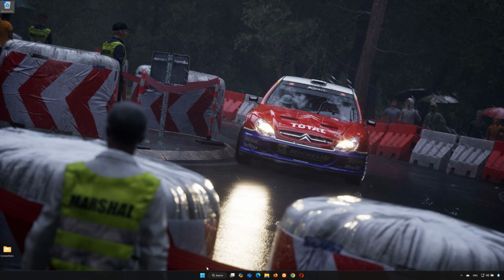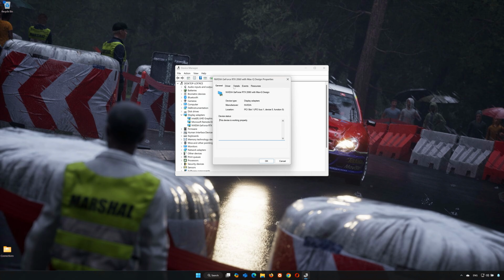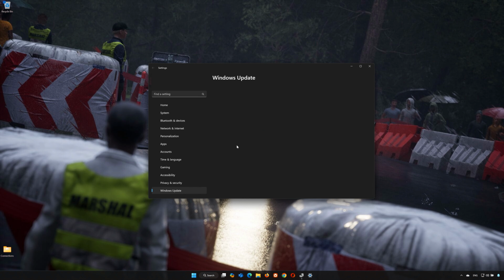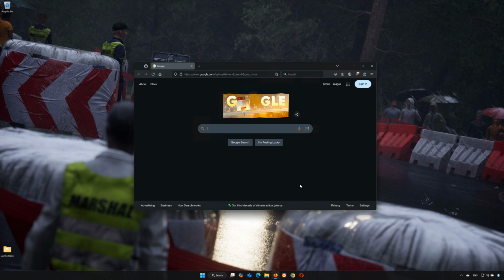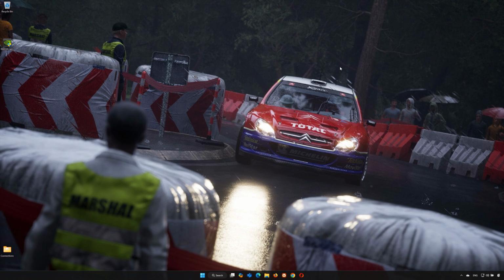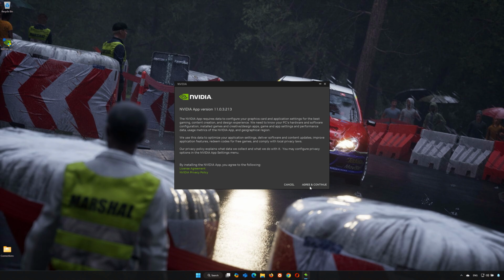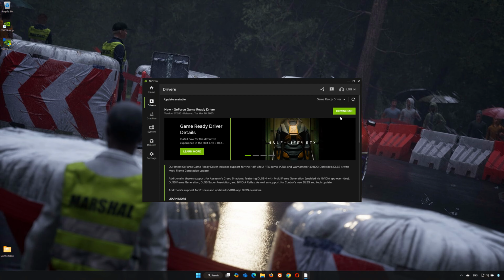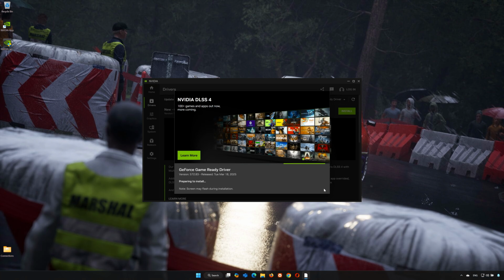Assetto Corsa Rally Error An Unreal Process Has Crashed UE-acr GPU Crash Dump Triggered FIX🎮🔥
Are you getting the error “An Unreal Process Has Crashed: UE-acr” or “GPU Crash Dump Triggered” when launching or playing Assetto Corsa Rally on your PC?

In this video, I’ll show you step-by-step solutions to fix GPU crashes, Unreal Engine errors, startup failures, and stability problems—so you can get back on track and enjoy smooth gameplay.

These fixes work on:
✔️ Steam version
✔️ Epic Games version
✔️ Windows 10 & Windows 11
✔️ NVIDIA, AMD, and Intel GPUs

CHAPTERS

00:00 Intro
00:22 Solution 1
01:17 Solution 2
03:26 Solution 3
04:58 Outro